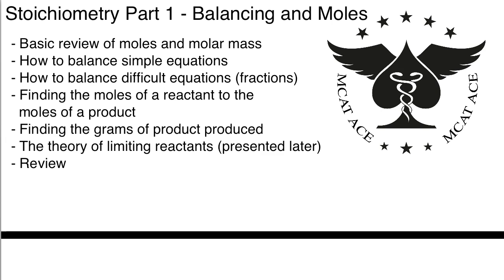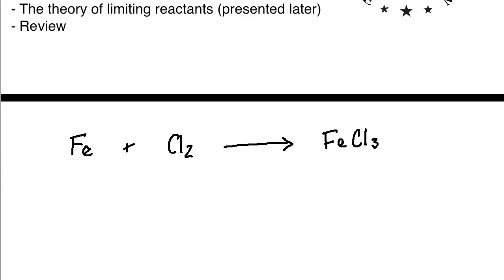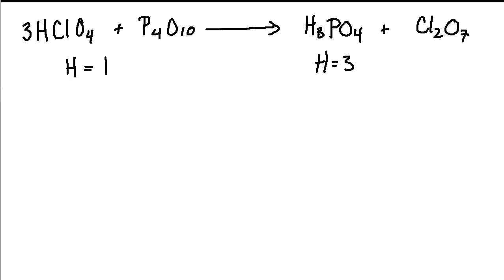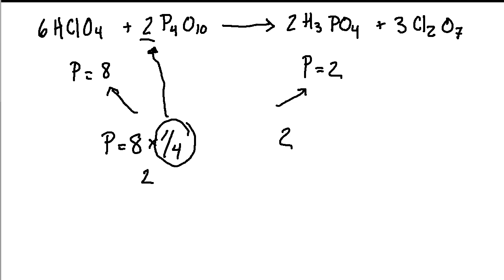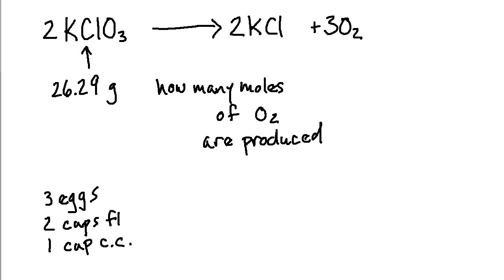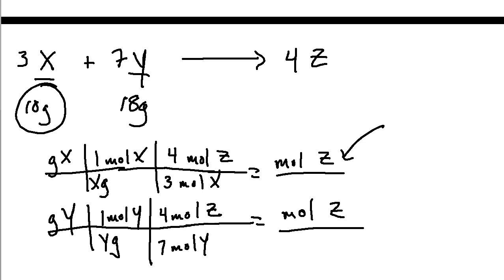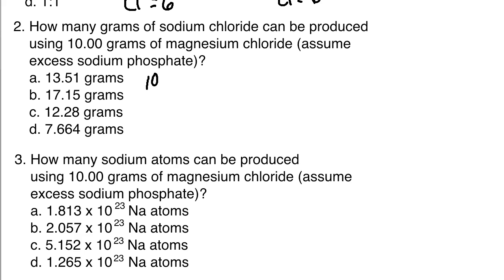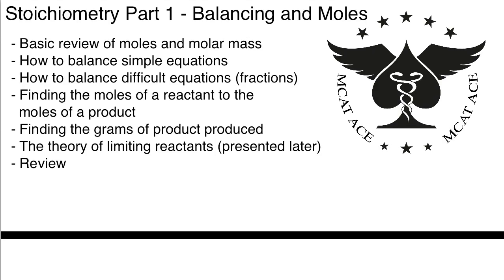MCAT ACE Chemistry 8 (part 1) - Stoichiometry: Master Reactions, Yields, and Acid-Base Titrations